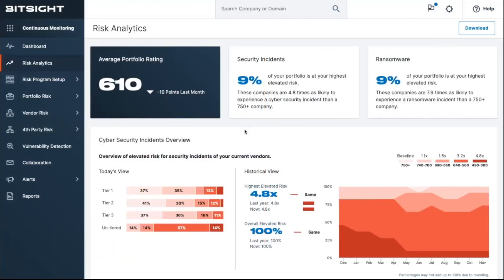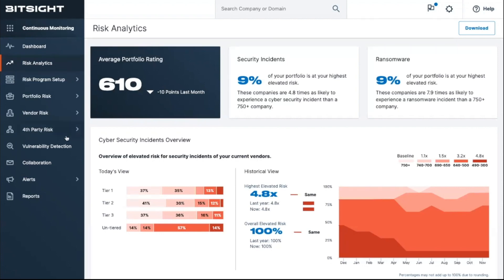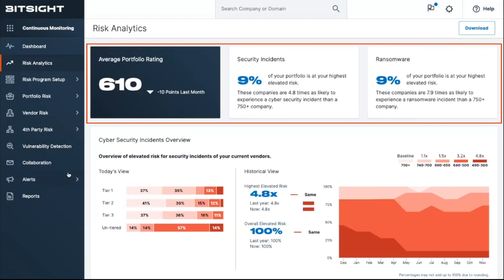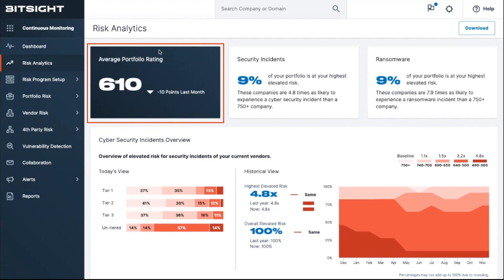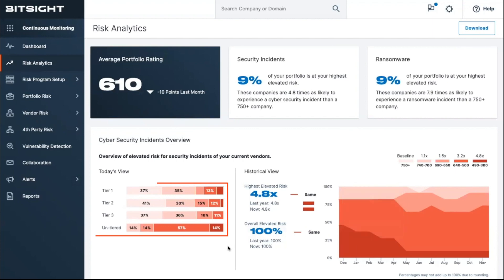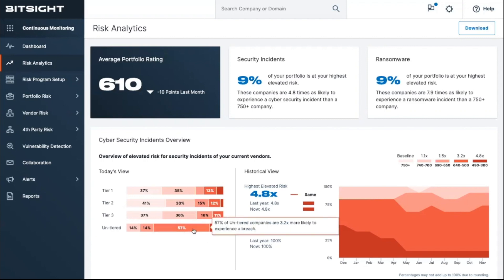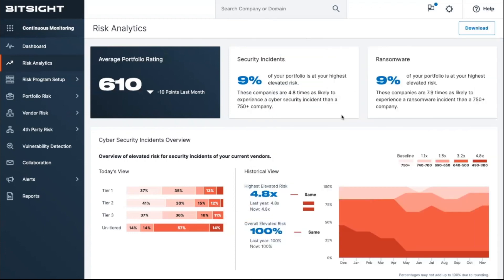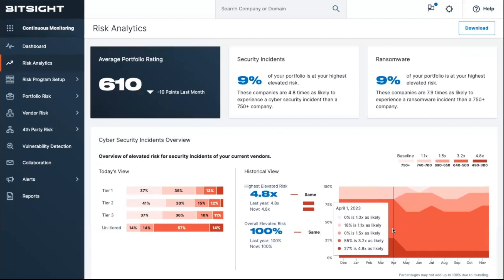Introducing Bitsight Risk Analytics (Cyber Security)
Join Bernardo Vas in this insightful video as he introduces an innovative enhancement in the realm of cyber security - Bitsight Risk Analytics.

With cyber threats like ransomware costs soaring and zero-day attacks becoming increasingly prevalent, understanding and mitigating cyber risk has never been more critical. Risk Analytics emerges as a pivotal tool in contextualizing and highlighting vital risks, empowering businesses to proactively fortify their defenses, especially in third-party ecosystems.

Bernard guides viewers through the new features of the Continuous Monitoring application, focusing on how Risk Analytics can be accessed and utilized effectively. He demonstrates the 'single pane of glass' view, which provides a comprehensive understanding of acute and material risks across vendor ecosystems. This approach is underpinned by extensive studies and trusted research, correlating cyber issues directly with business risks. This allows for a focused approach on the most pressing issues.

Key features include:

- Three risk indicators on the dashboard to measure, track, and communicate risks efficiently.
- An average portfolio rating to benchmark month-over-month performance.
- Identification of the percentage of your ecosystem at high risk of ransomware or security incidents.
- Tools to prioritize risk mitigation efforts by highlighting vendors with high ransomware risks or susceptibility to security incidents.

Bernard also illustrates how to identify high-risk vendors rapidly and track dynamic changes in risk over time through historical views. This feature is crucial for informing stakeholders and shaping effective communication strategies.

Risk Analytics is not just a tool; it's a strategic advantage in the fast-evolving landscape of cyber security. It's designed to help businesses respond swiftly to significant vendor risks, target mitigation efforts precisely, and convey meaningful business risks to stakeholders.